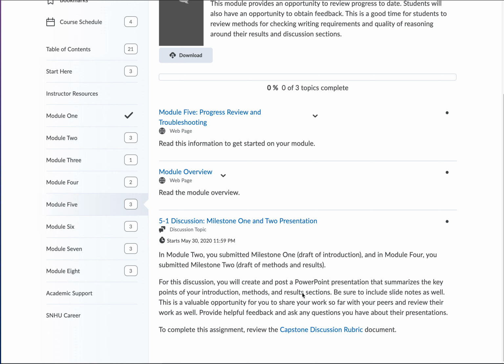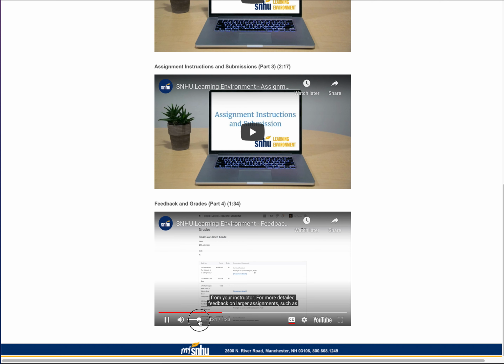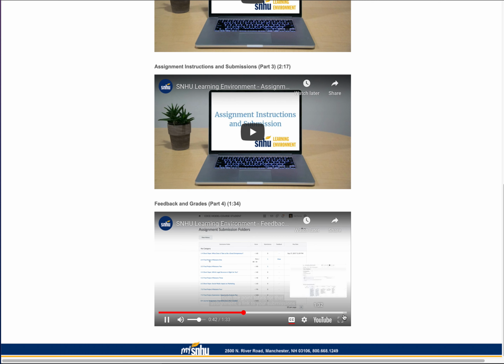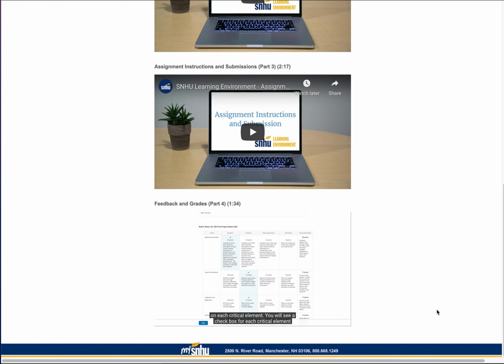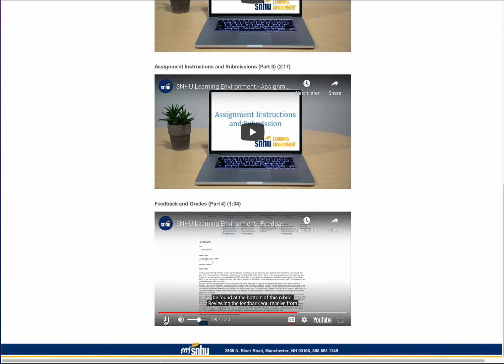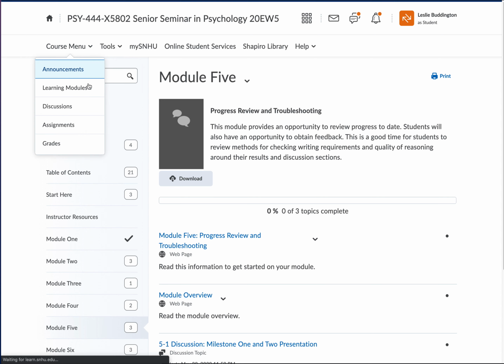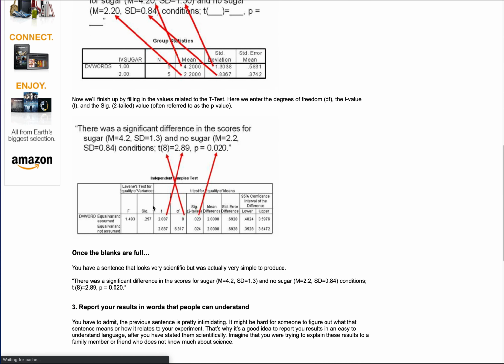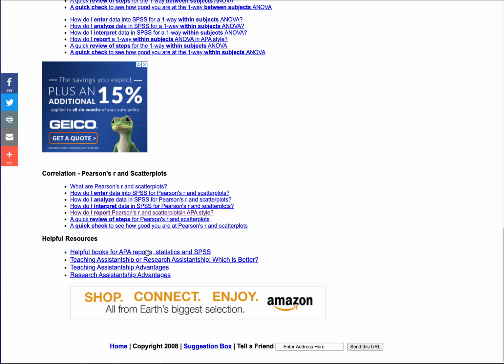Senior Seminar module 5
This is an overview of what you are doing for module 5.